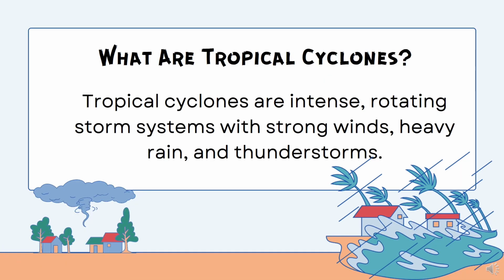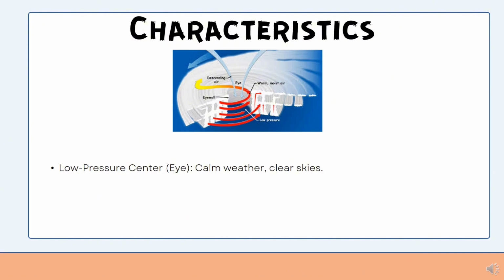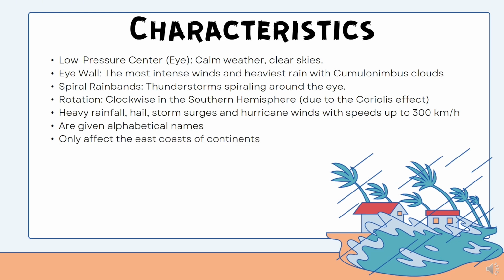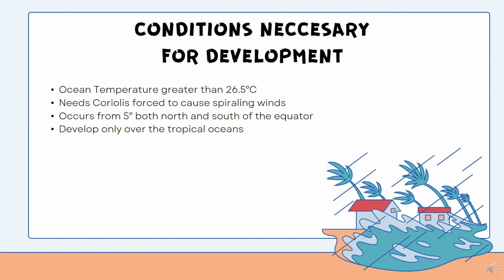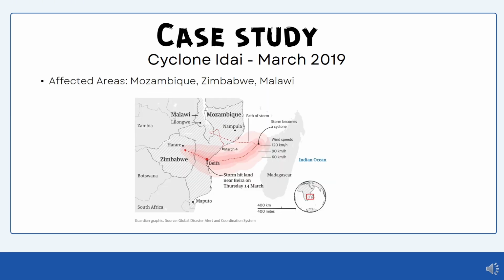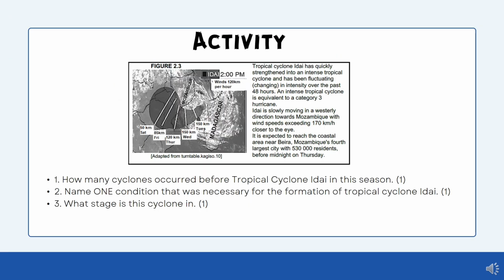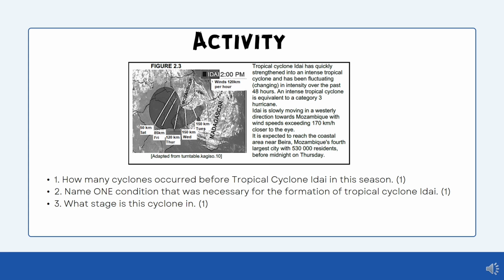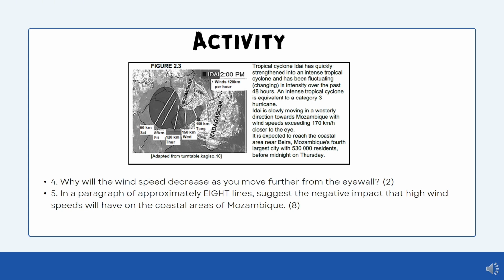Grade 12 Geography - Tropical Cyclones